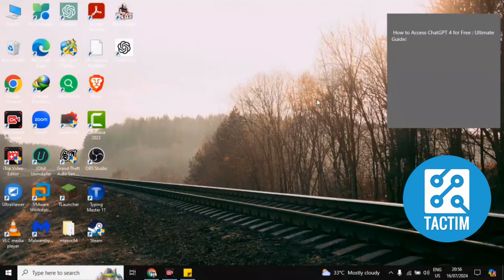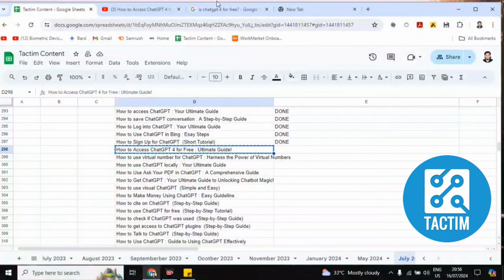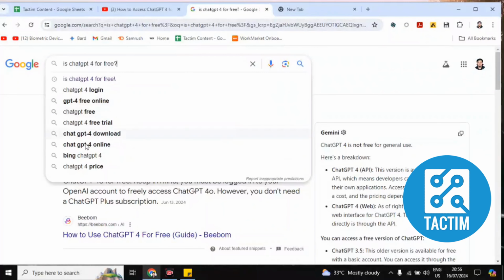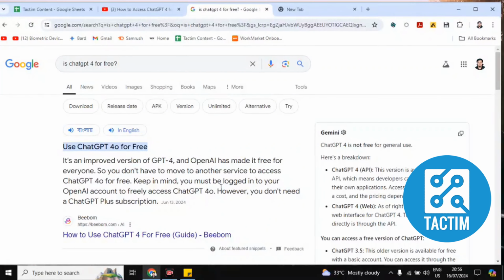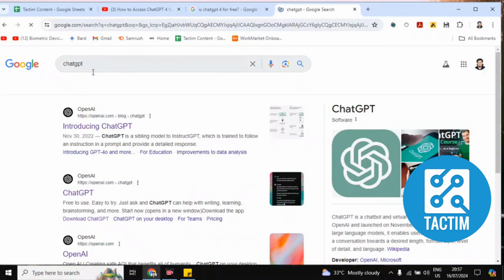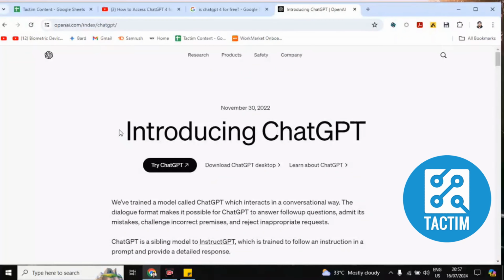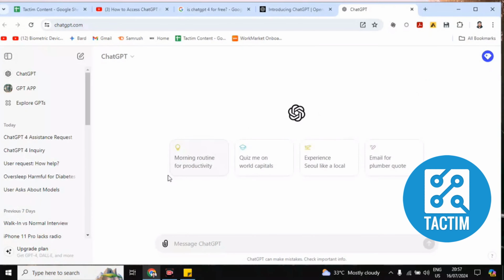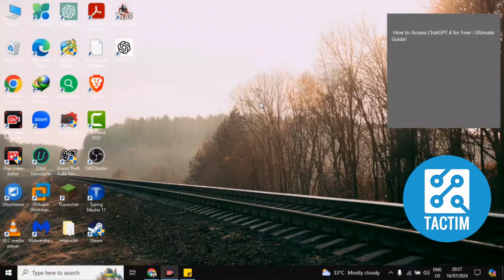How to Access ChatGPT 4 for Free 2025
Want to use ChatGPT 4 without spending a dime? In this video, I'll show you how to access ChatGPT 4 for free in 2024. We'll go through the latest methods, tools, and tips to get the most out of this powerful AI model without any cost. Don't miss out on this comprehensive guide—watch now and start using ChatGPT 4 for free today!